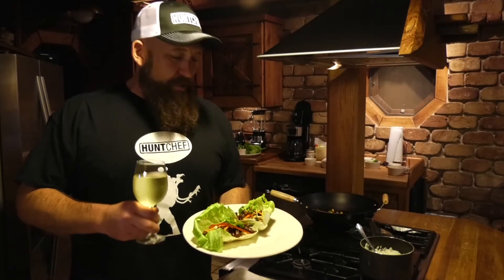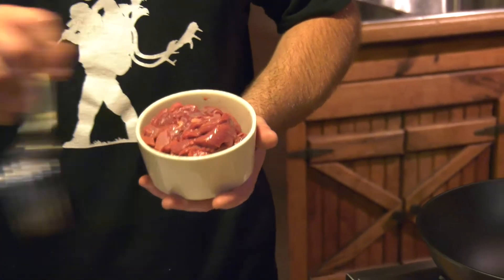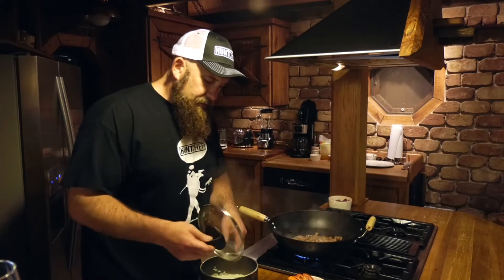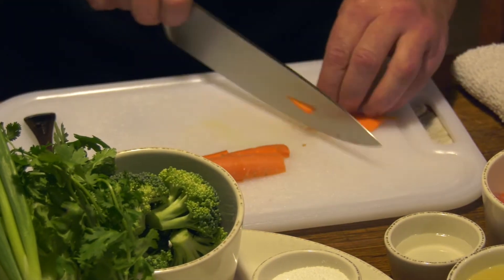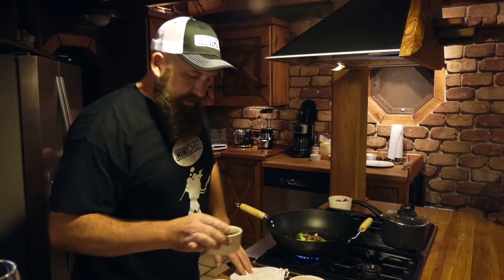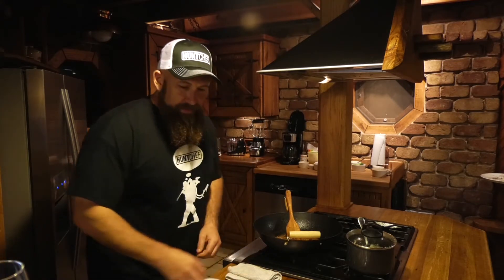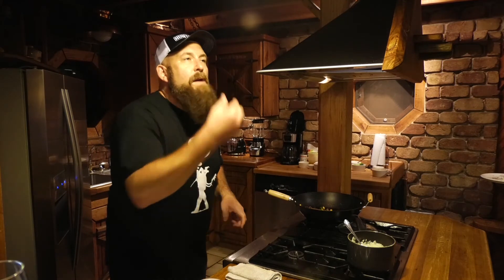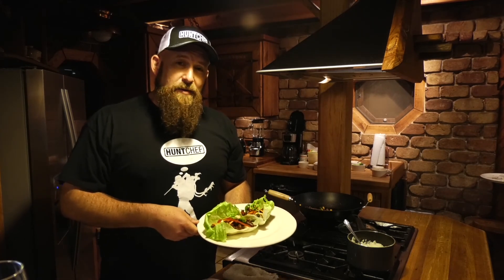Fast and Healthy Venison Lettuce Wraps | HuntChef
If you get home late from work and you're pressed for time to make a quality meal, try making this healthy venison lettuce wrap. It's light, simple, and packed with flavor!

Ingredients
• 1 cup venison flank (cut in strips)
• 2 lettuce cups (iceberg or romaine)
• 1/4 cup unsalted peanuts
• 1 cup broccoli
• Carrot sticks
• Bell pepper sticks
• 3 cloves of garlic
• 1 green onion
• Fresh cilantro
• Salad oil
• 1 cup low sodium soy sauce
• 1 tbsp. ground cumin
• Black sesame seeds
• Hot pepper flakes